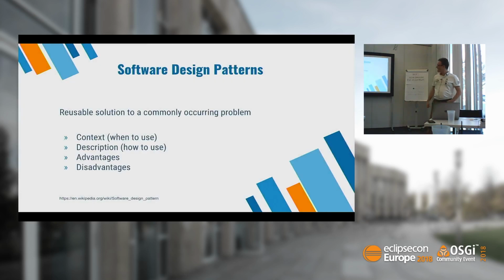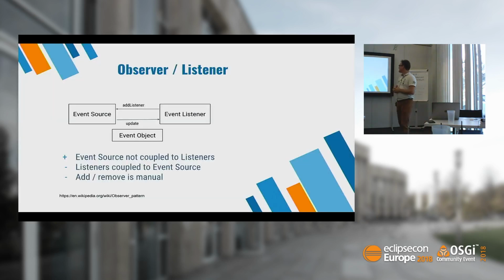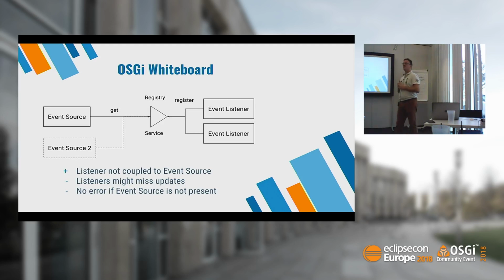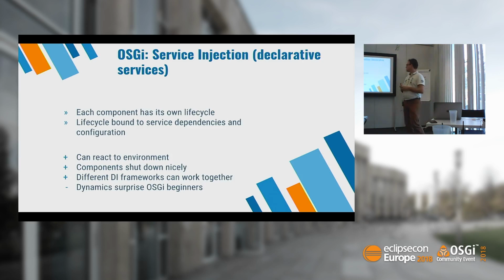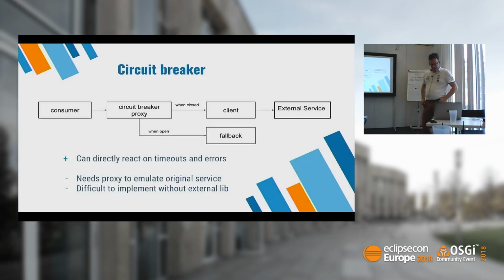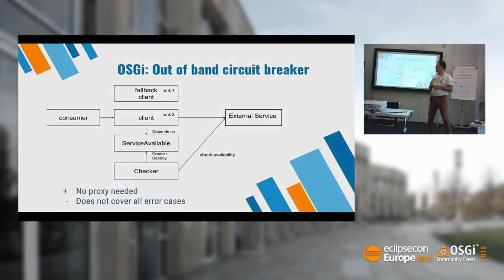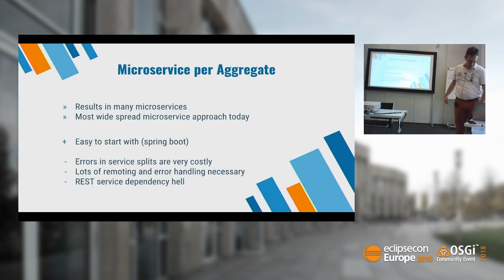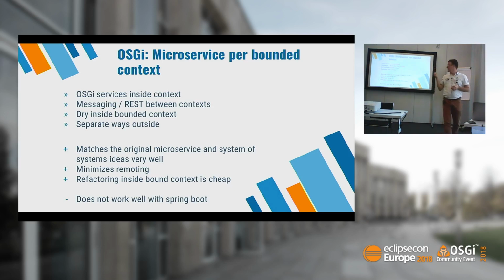Popular patterns revisited on OSGi | EclipseCon Europe 2018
Speaker(s):
Christian Schneider (Adobe)

We will look at common cloud and design patterns and see how the special properties of the OSGi environment allows us to rethink these patterns. The talk shows some well known patterns like the service registry and the whiteboard but also some unique patterns like out of band circuit breaker or graceful degregation.

The patterns are shown with some examples using declarative services(DS). So some basic OSGi and DS knowledge is of advantage but not required.

For OSGi beginners the well established OSGi patterns will help getting started the right way. Experienced OSGi developers will find some new patterns to think about. Cloud or enterprise developers will get a new approach to some patterns they are used to which hopefully inspires them to take another look at the current state of OSGi.